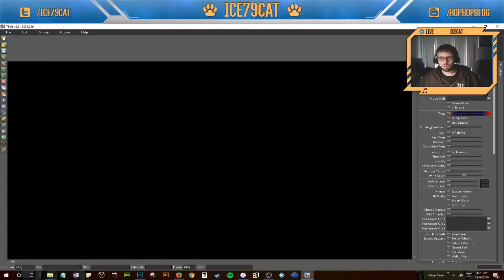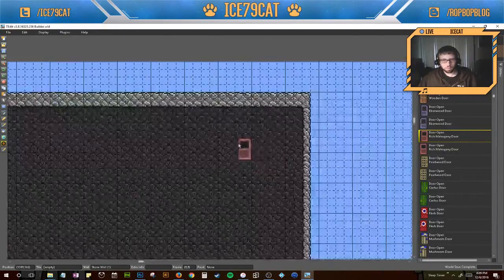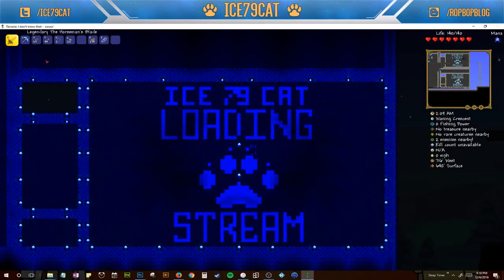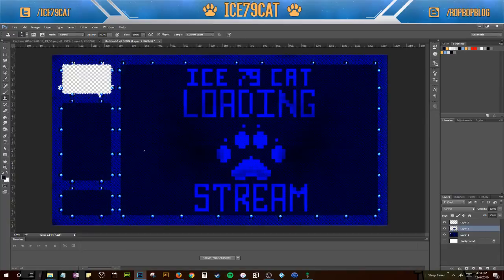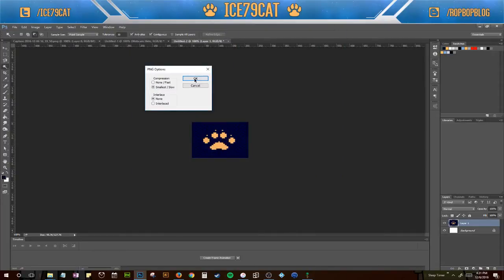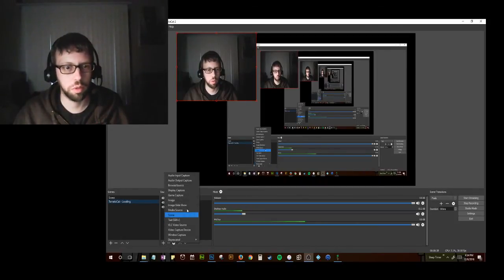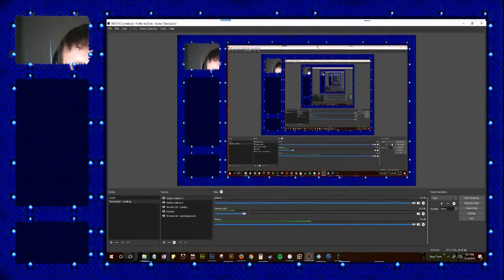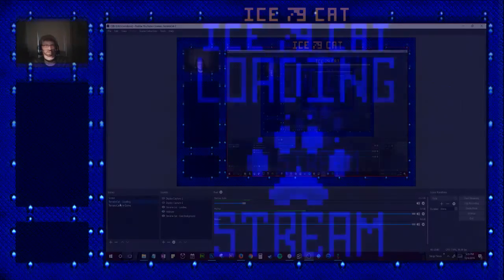Twitch Overlay Tutorial - Terraria theme using TEdit (made for use with OBS Studio)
Tutorial making a twitch overlay using TEdit, Terraria's camera mode, photoshop and OBS Studio.